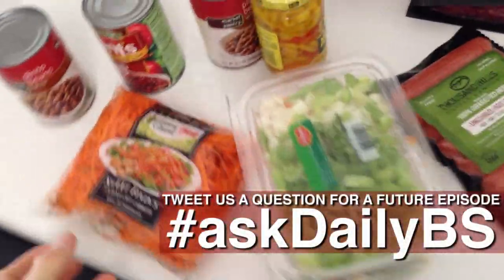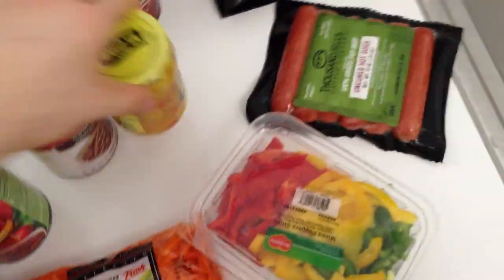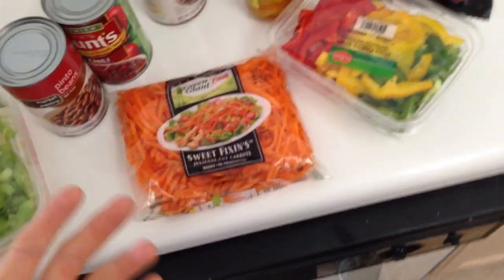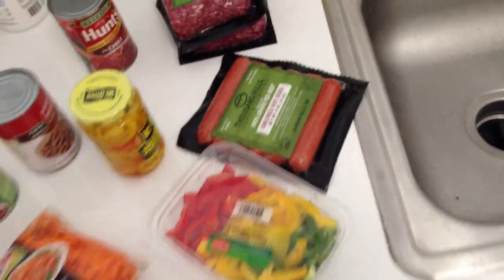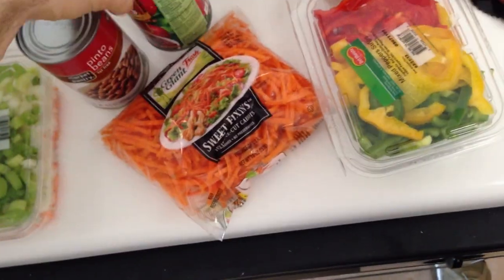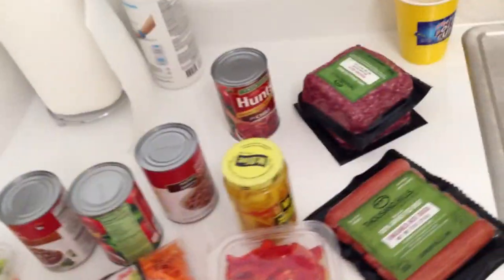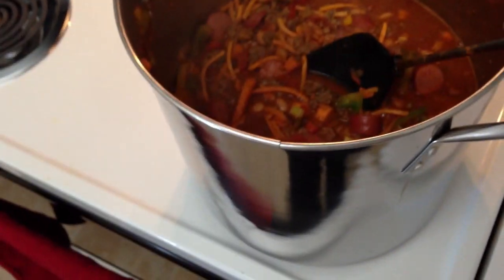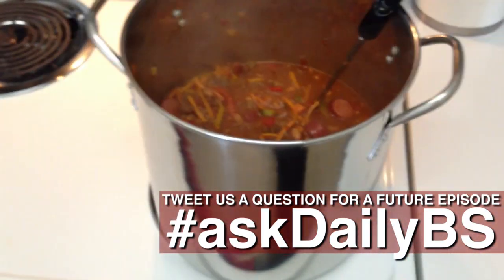CTP's Bulk Chili Recipe - The Daily BS 83